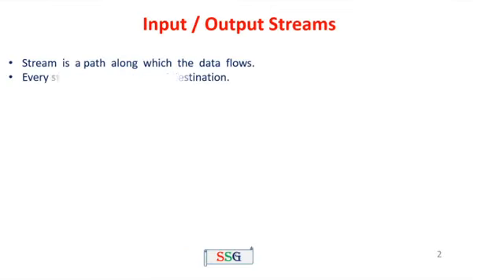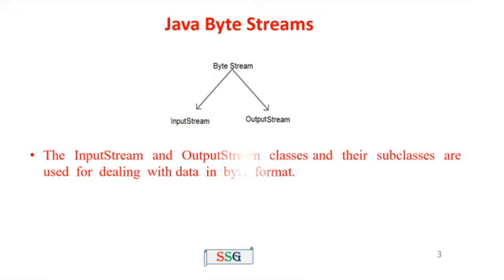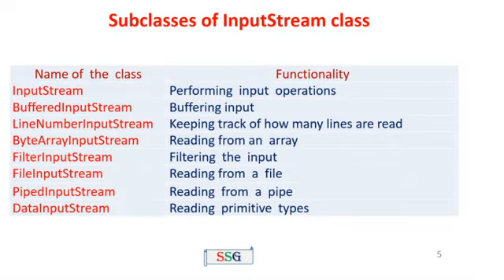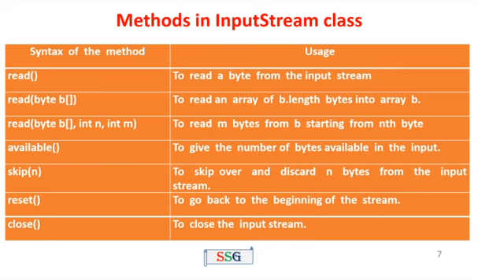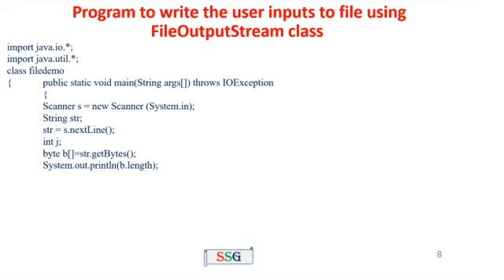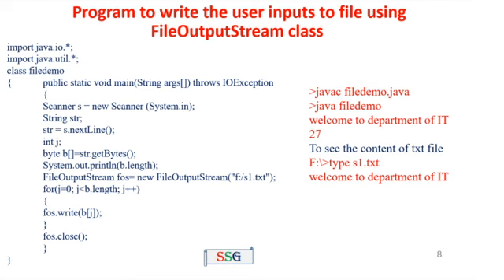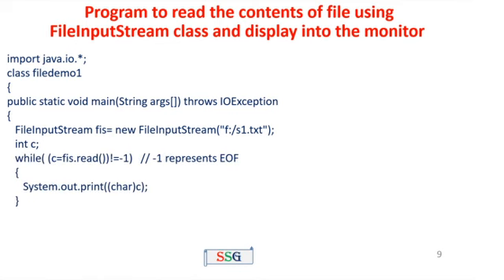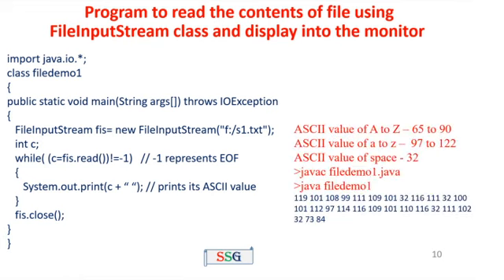Java IO Streams | InputStream | OutputStream | Methods | File Handling Programs | CS8392 - OOP | 29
This video convers the following:
1. IO stream defintion
2. InputStream class and its methods, programs
3. OutputStream class and its methods, programs
4. Programs using FileInputStream and FileOutputStream classes and methods